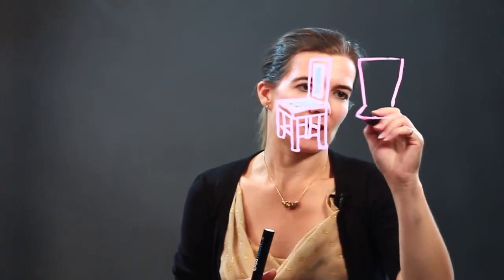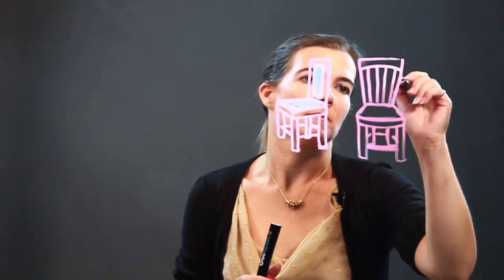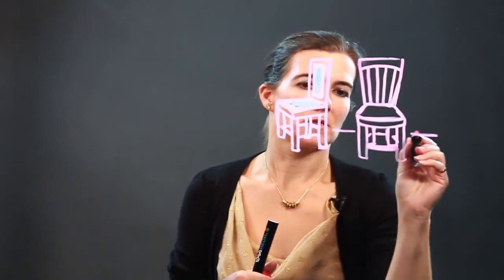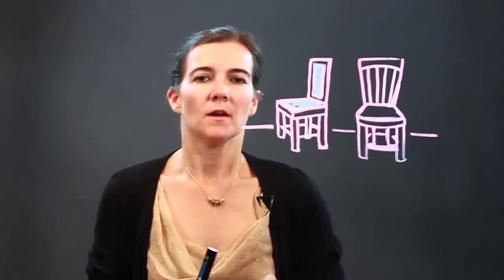How to Draw a Realistic Chair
How to Draw a Realistic Chair. Part of the series: Drawing Ideas & Basics. The general shape of a chair is that of a rectangle. Learn how to draw a realistic chair with help from an artist who teaches art to children and adults in this free video clip.